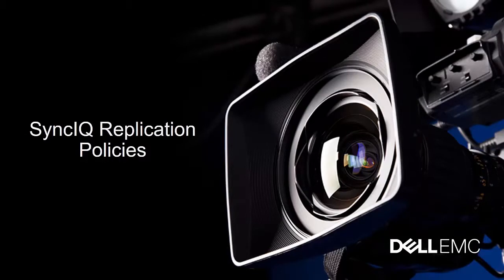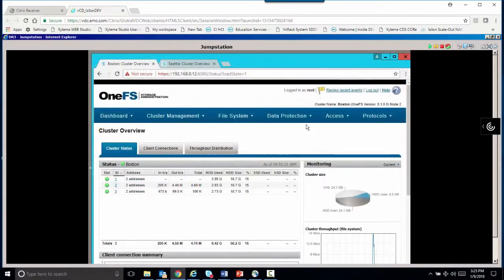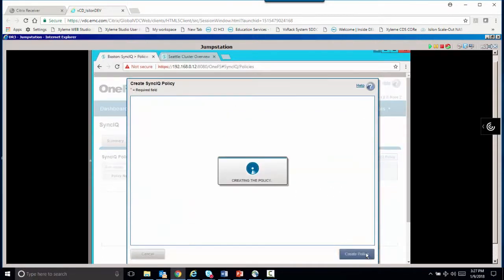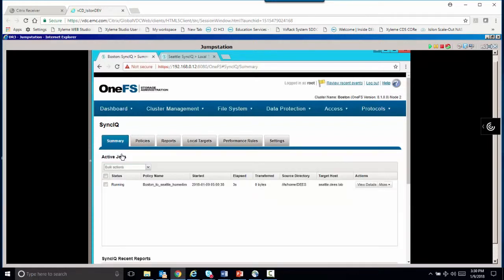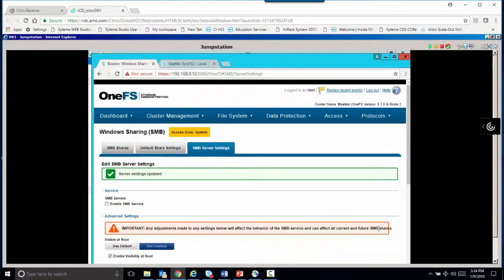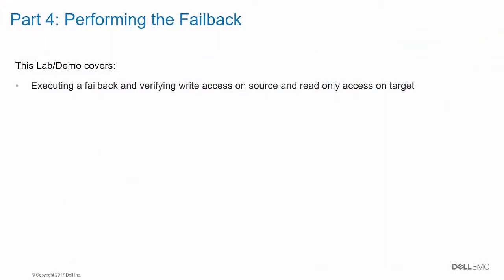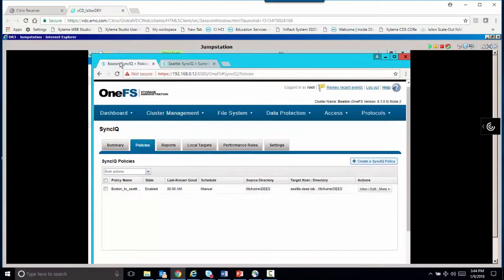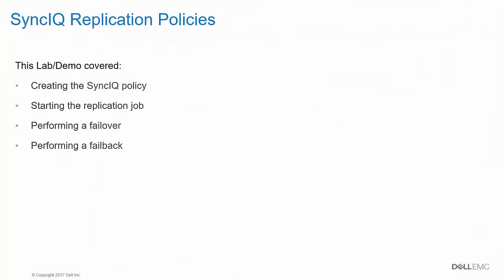SyncIQ Replication Policies